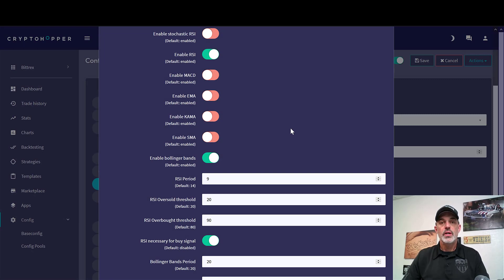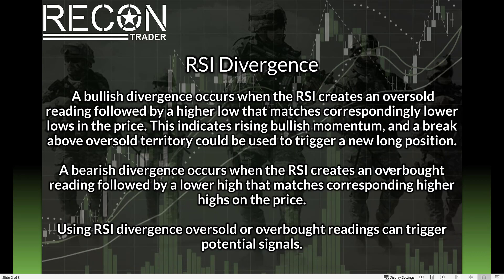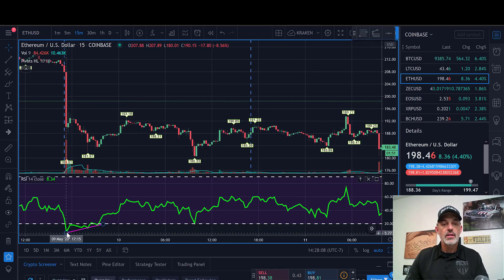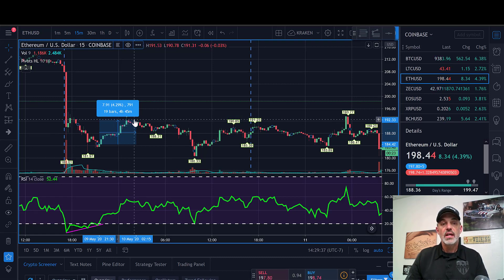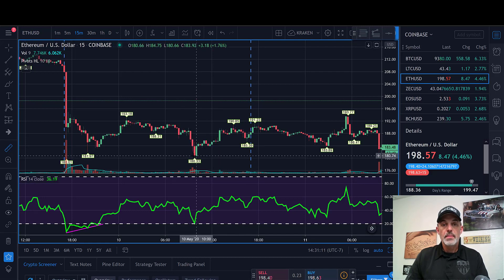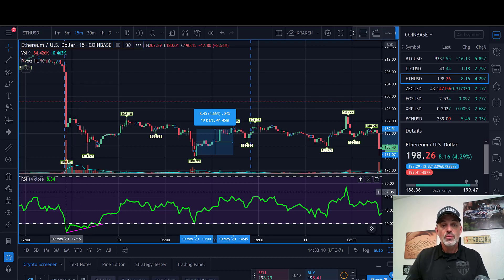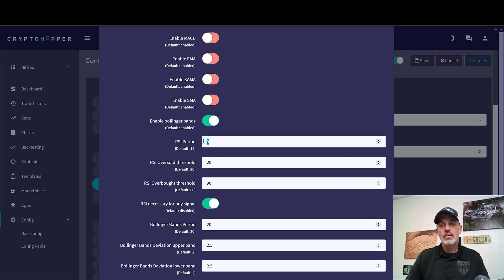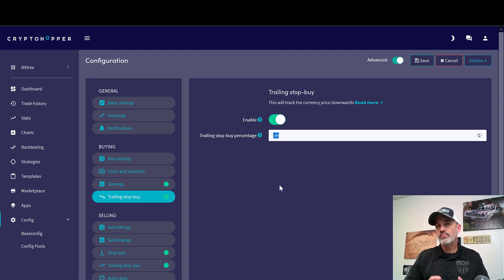How to use the RSI Indicator Strategy with a CryptoHopper Automated Crypto Trading Bot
In this video I show you how to use the RSI Indicator Strategy with a CryptoHopper Automated Crypto Trading Bot.

Get Your Free Trail Cryptohopper Trading Bot subscription at